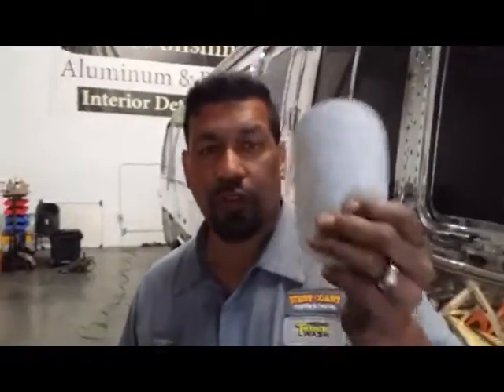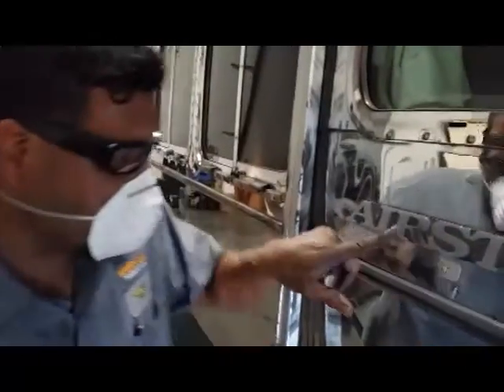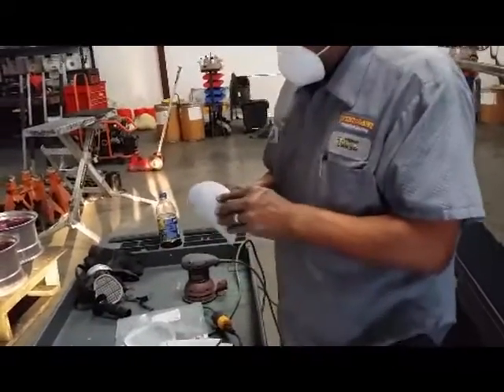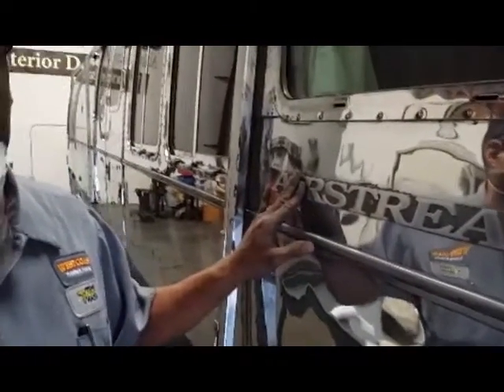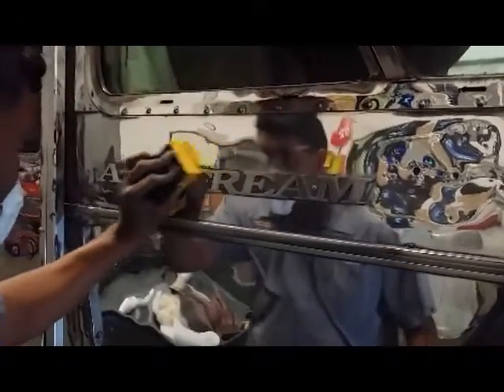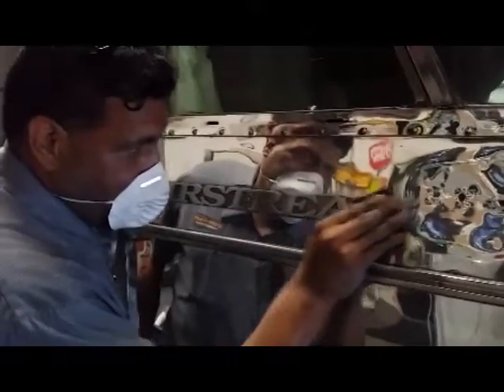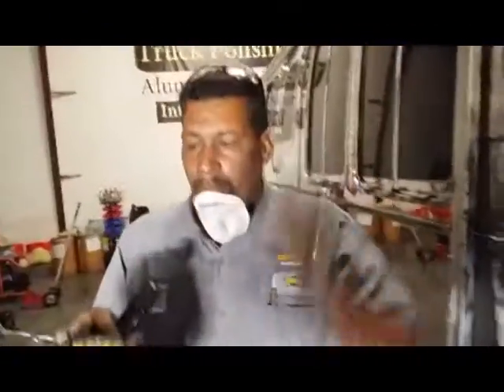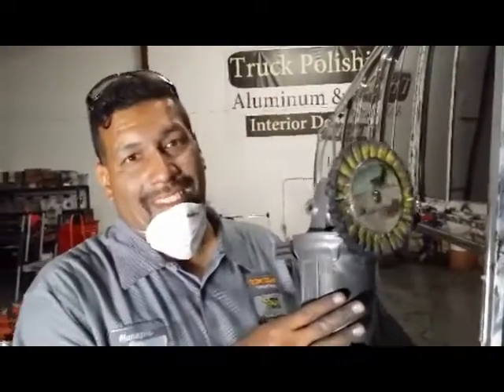how to polish airstream letters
A short video on "how to polish" airstream letters. using some of our techniques we show you how to polish airstream letters.